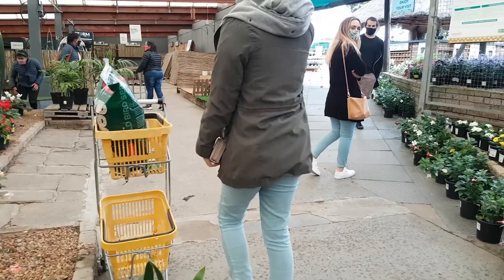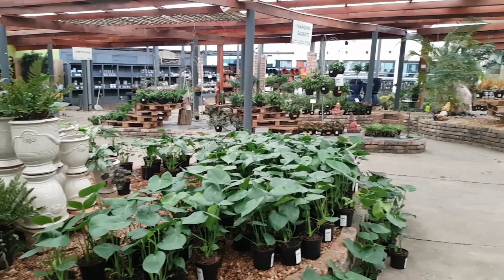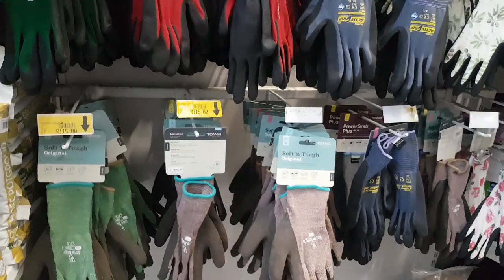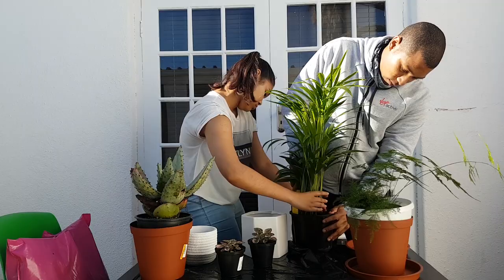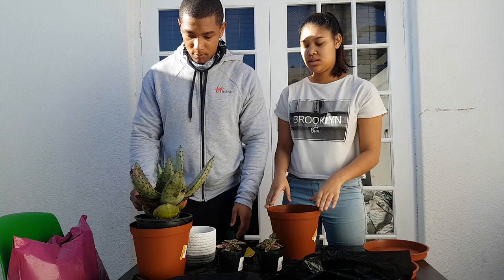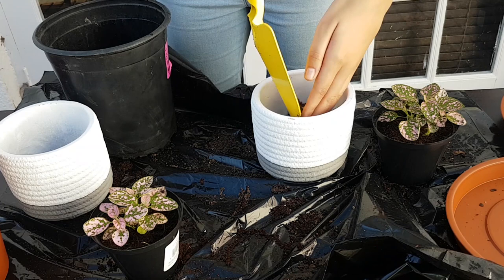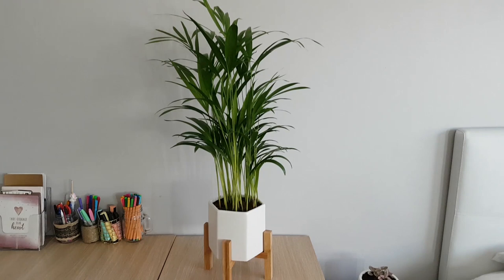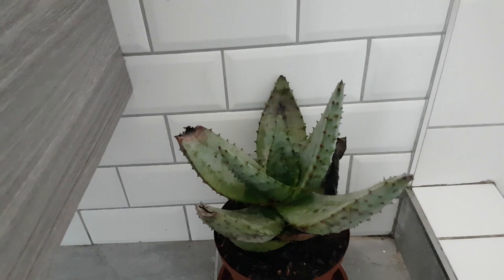Come Plant Shopping with Me! | Plant Haul + Repotting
Hey guys
Welcome back! In today’s video I will be taking you with me on my plant shopping adventure and sharing my very basic plant knowledge with you! Hope you enjoy!
Stay safe
Love Kaylin
Gear Used:
Film: Samsung Galaxy S7
Filmed by: Joel Johnson
Editing App: Premiere Pro 2017
Video Editor: Kaylin Petersen
Follow and Connect: